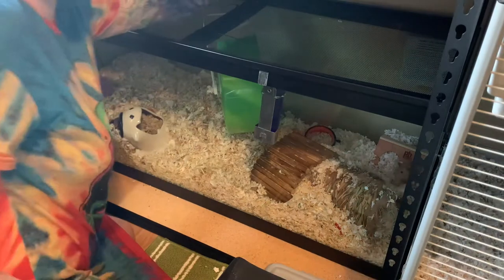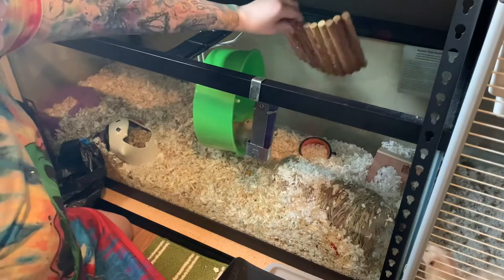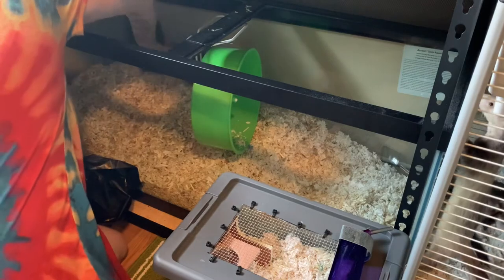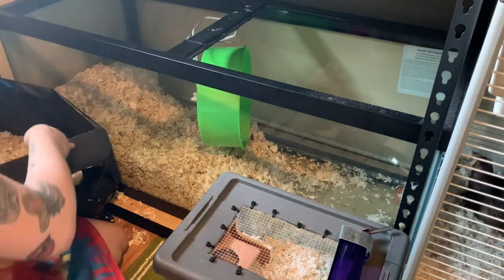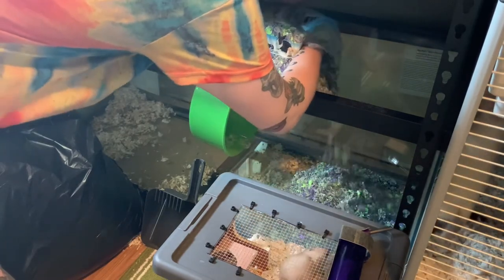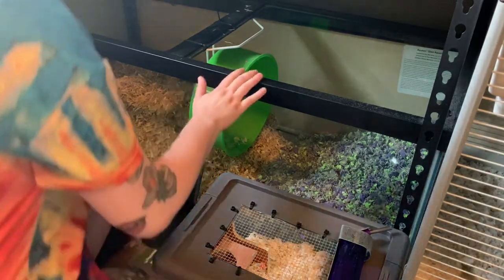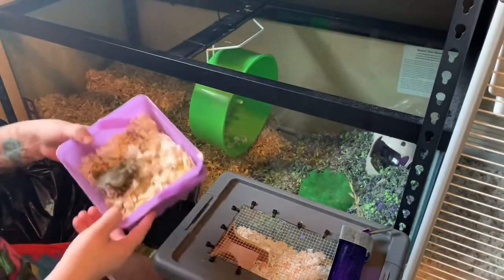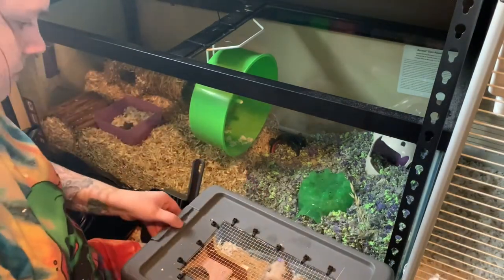Syrian hamster cage cleaning!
Coming soon, mouse naturalistic cage tour, leopard gecko bioactive enclosure, isopod culture set up and more!